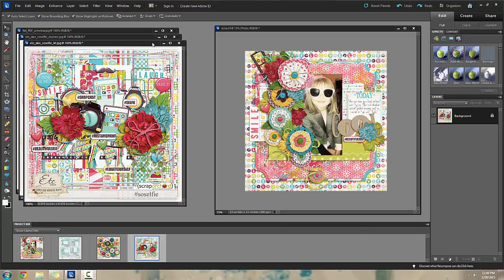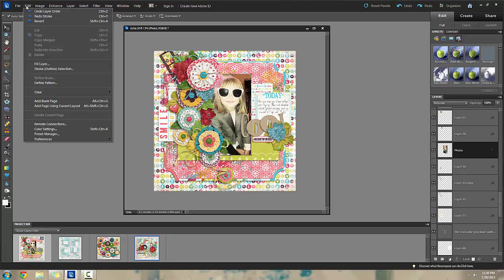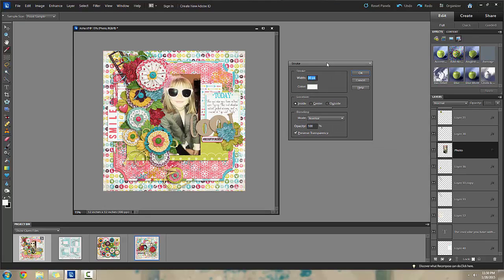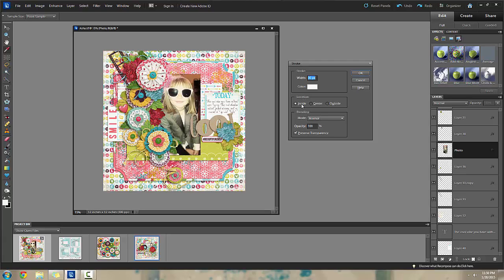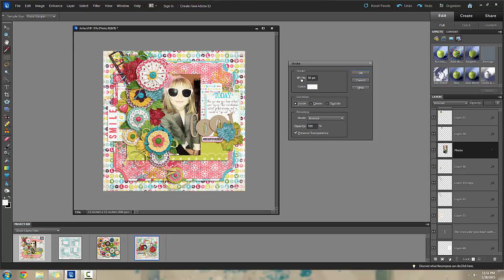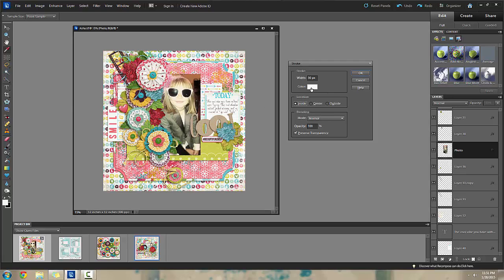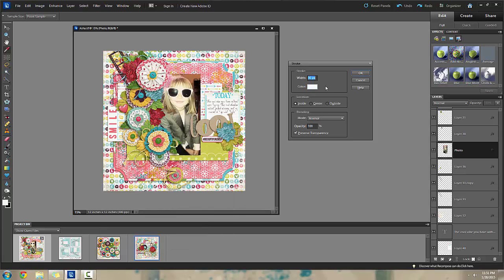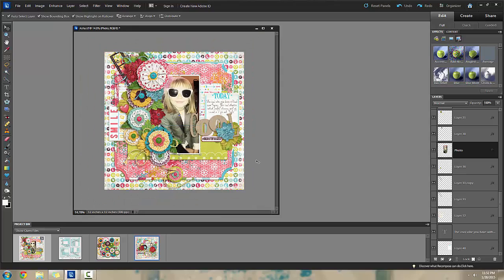Scrap Play Adding a Border/Stroke to a Photo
This is a quick tutorial on how to add a border/stroke to a photo or element in PSE 10.